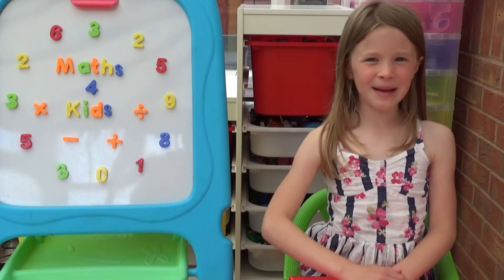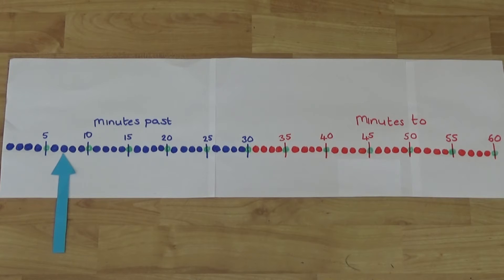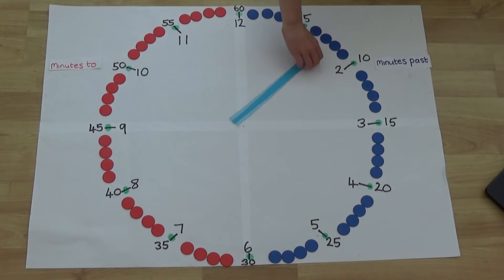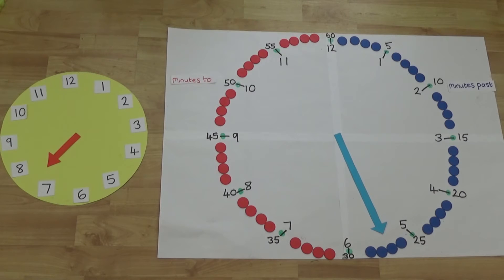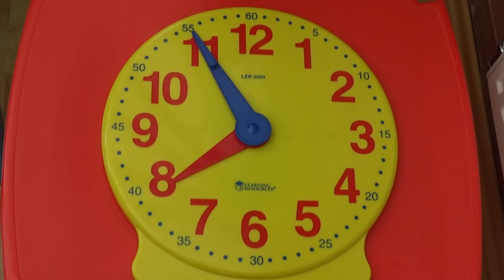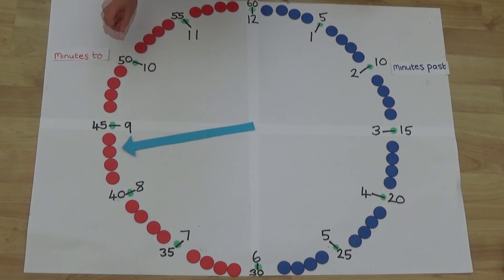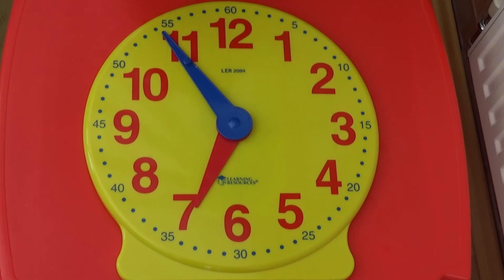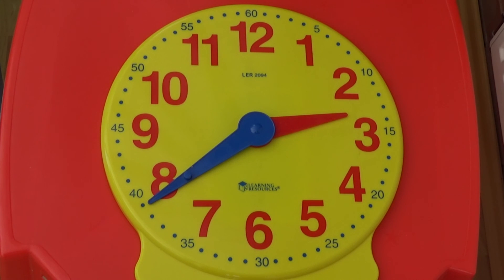Telling the time in analogue (part 4) Reading time to 1 minute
This is our 4th of 4 videos on analogue time. In this video we begin by focusing on just the minutes hand to read the time to 1 minute. We start by looking at the minutes on a straight numberline, before looking at them with just the minutes hand on the clock. We then look at the hour hand on a separate clock, before bringing both hands together onto the same clock.